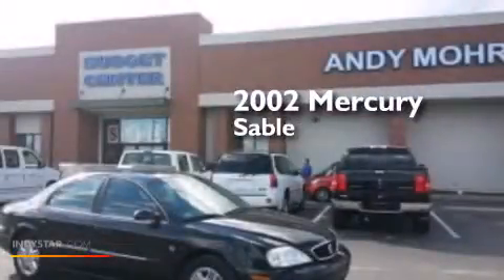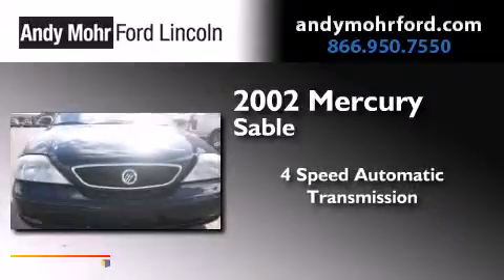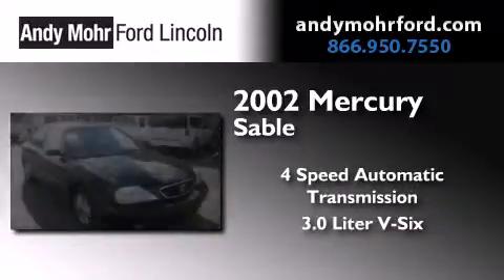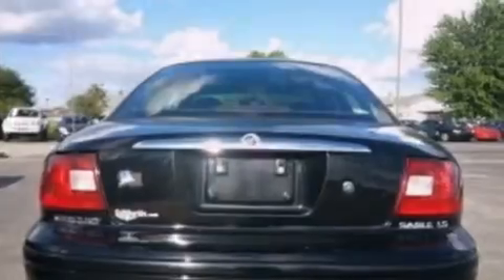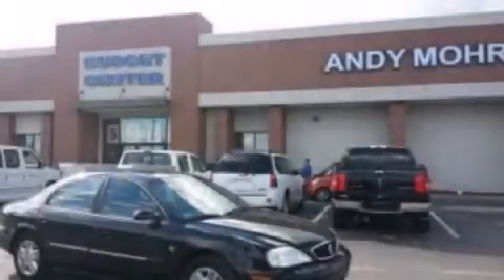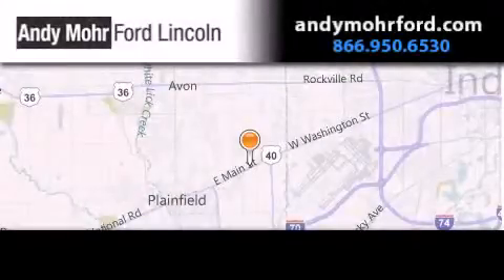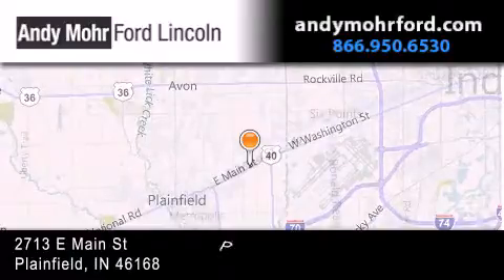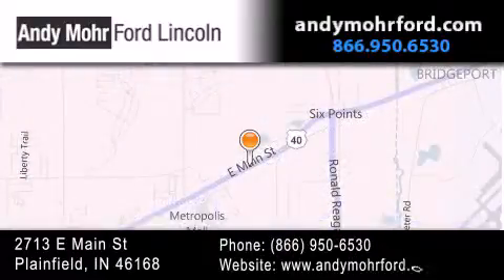2002 Mercury Sable Plainfield IN 46168 C15143A2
We've been honored to serve the Plainfield IN area , we promise that your experience at our dealership will exceed your expectations ! Year : 2002 Make : Mercury Model : Sable Engine : 3.0L V6 24V MPFI DOHC Trans . : 4-Speed Automatic Exterior : Black Clearcoat Miles : 140,023 Interior : Medium Graphite Stock : C15143A2 Andy Mohr Ford Lincoln 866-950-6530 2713 E. Main Street Plainfield , IN 46168